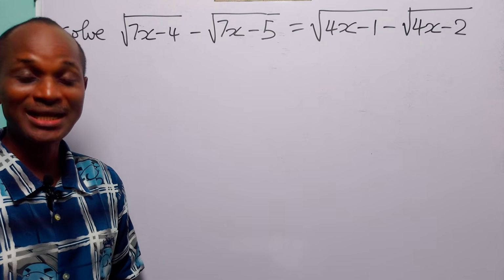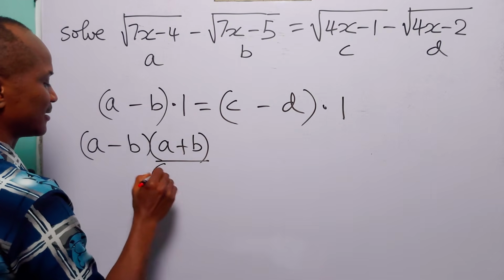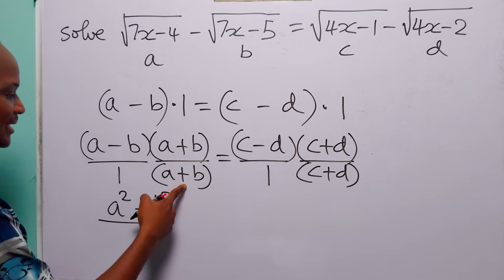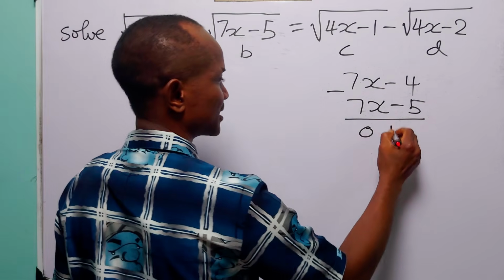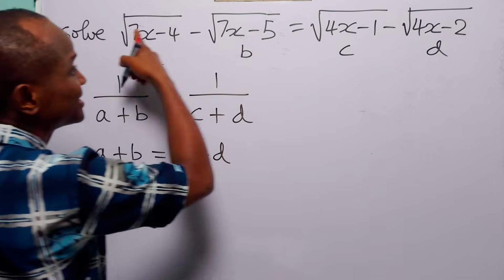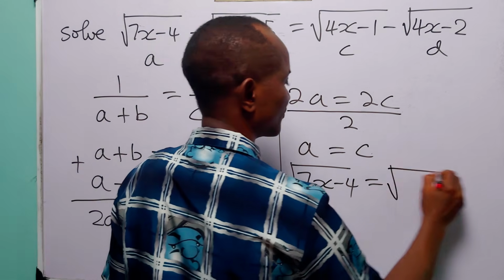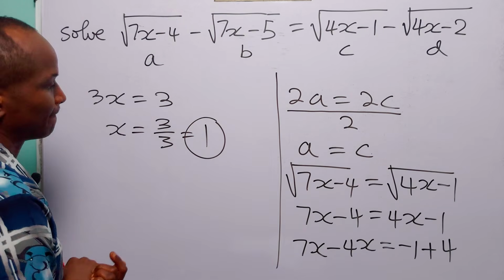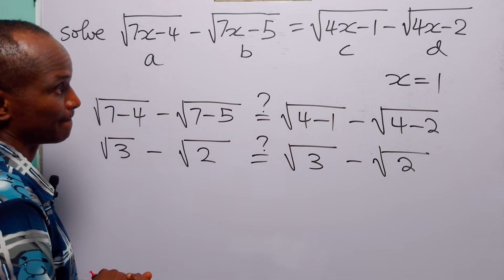Can you solve this radical equation with 4 square roots? Clever Trick Revealed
In this math tutorial we see how to solve the radical equation √(7x − 4) − √(7x − 5) = √(4x − 1) − √(4x − 2) using a clever conjugate trick that transforms it into a much simpler problem. This radical equation with four square roots looks almost impossible, but  In this video, you'll learn how to rationalize both sides, uncover a hidden relationship between the radicals, solve for x step by step, and verify the final answer using a clean and elegant method.

This tutorial is perfect for students studying algebra, radical equations, SAT Math, A-Level Mathematics, Olympiad math, and competitive exams. If you enjoy algebra tricks, conjugate methods, and elegant equation-solving techniques, this video will teach you a powerful strategy for solving similar radical equations.